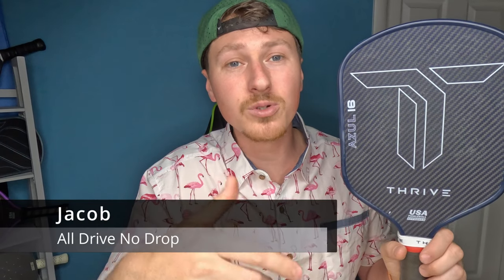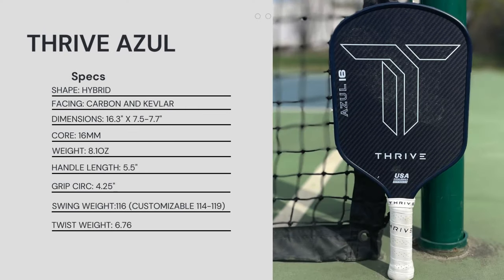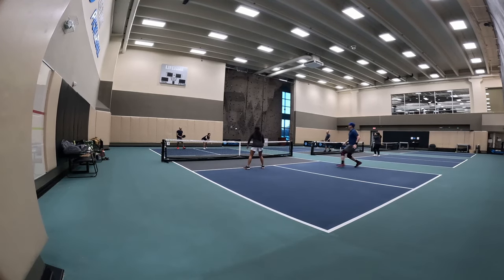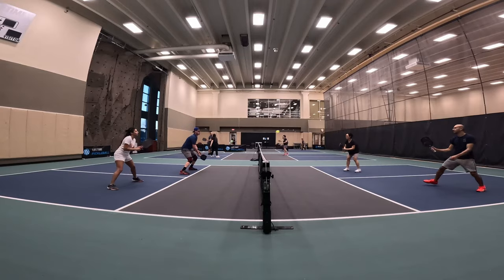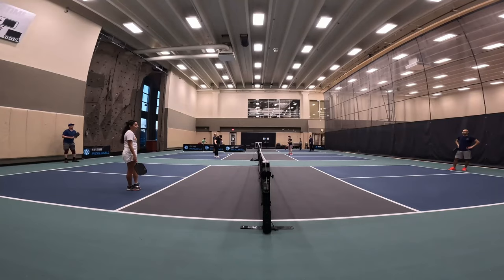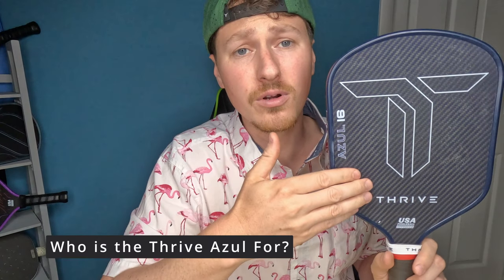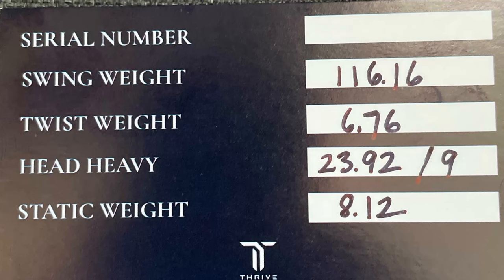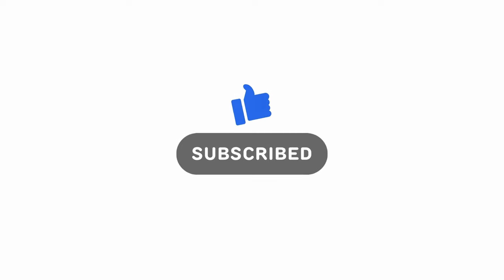Thrive Azul Paddle Review: Is It Worth The Money?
A full review of the Power and Pop Beast Thrive Azul.

$180 with Code: AllDriveNoDrop

A blue Kevlar/Carbon Fiber weave combo paddle that combines for big power and big pop to make one of the best power paddles of 2024 and one of the best pop paddles of 2024.
If you tried the Six Zero Ruby and want more pop this is a good one to try.

Thrive offers the option of being able to pick from a range of swing weights when you order your paddle so that you can consistently get the same paddle every time you order. That is a great option with many people wanting that consistent weight and swing weight when they order another paddle.

1. Like this video.
3. Comment about what aspect of the Azul interests you the most.

Winner will be announced May 6, 2024.